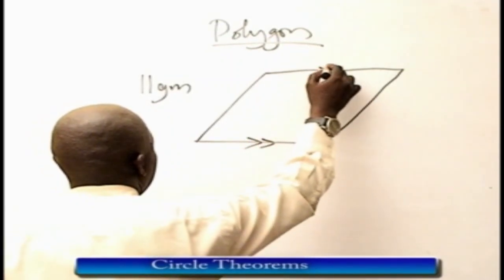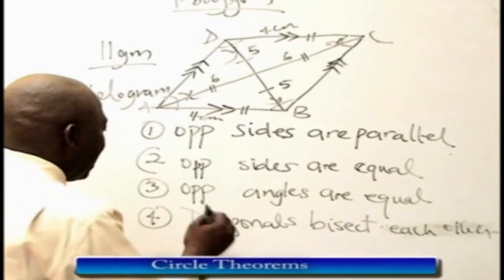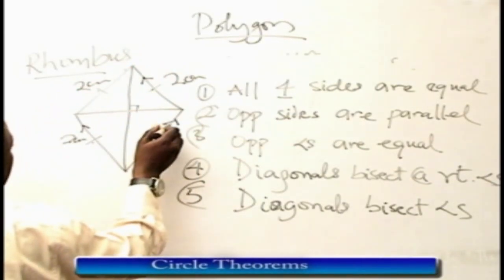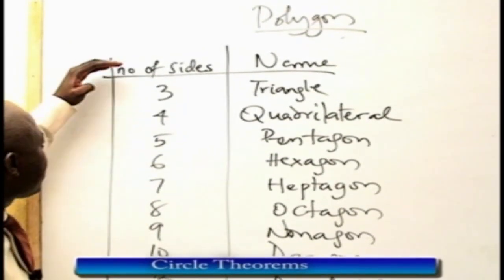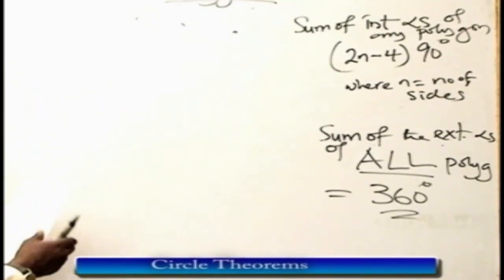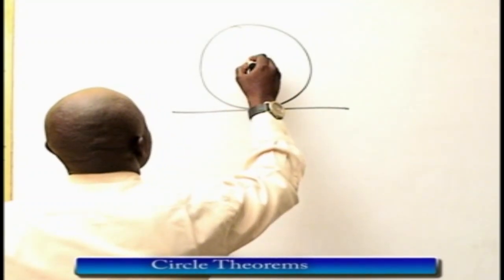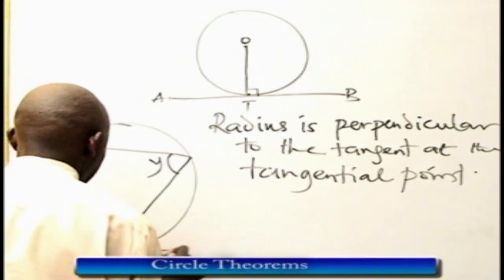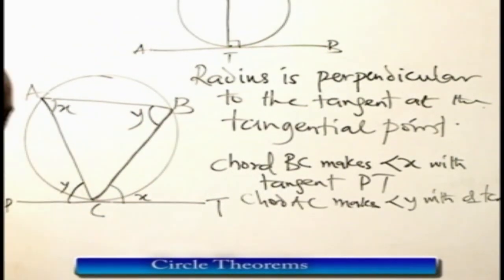Planesshapes, 0nlinelearning, explicitmathematics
continuation of my series on waec mathematics, painstakingly taught